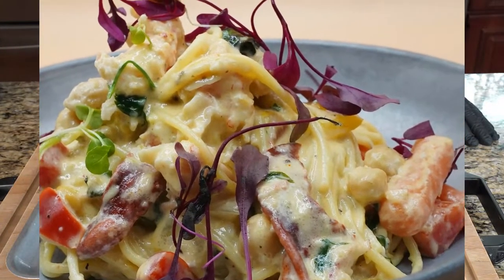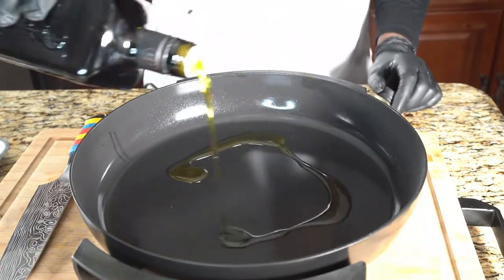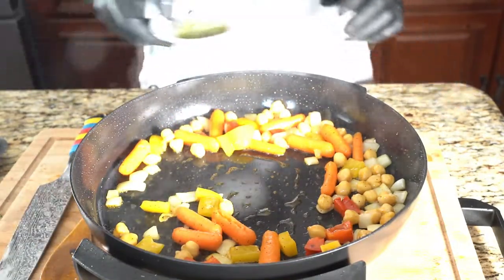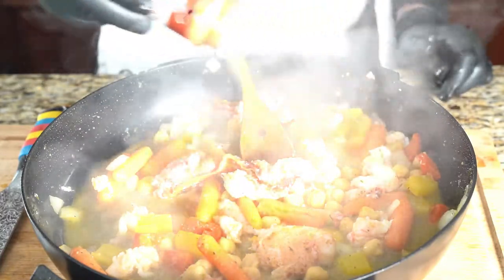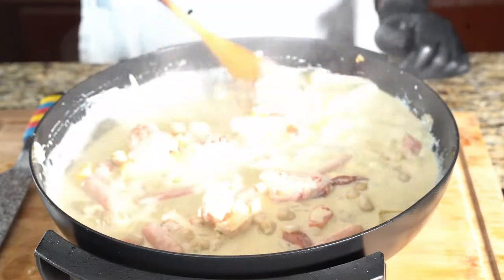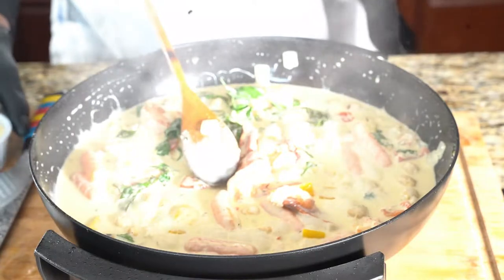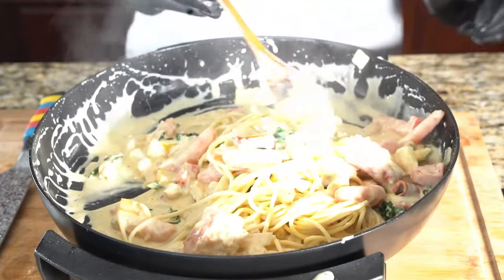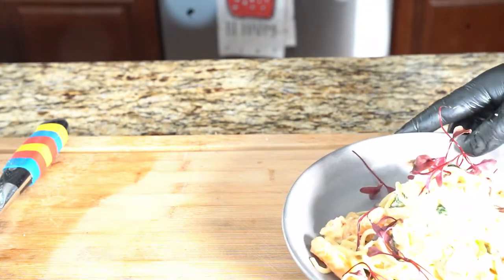RASTA PASTA W/lobster ,how to make pasta, lobster rasta pasta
rasta lobster pasta easy pasta recipe how to make creamy pasta dish with fresh lobster